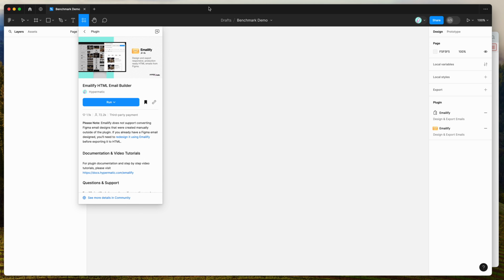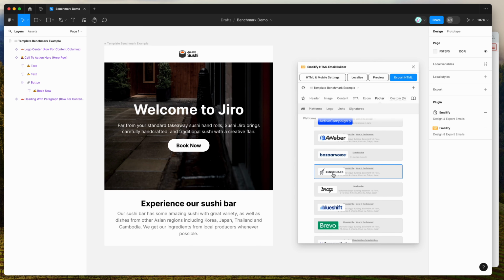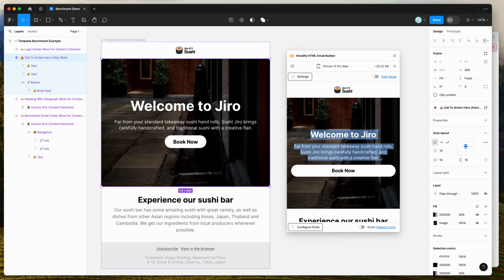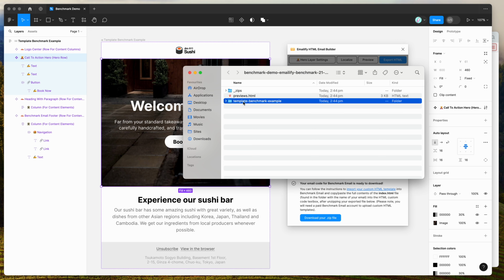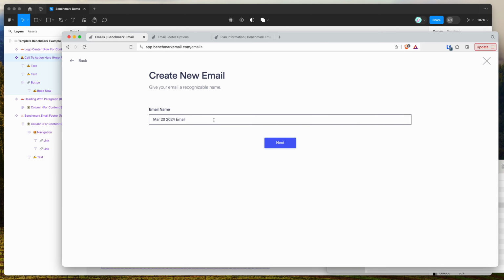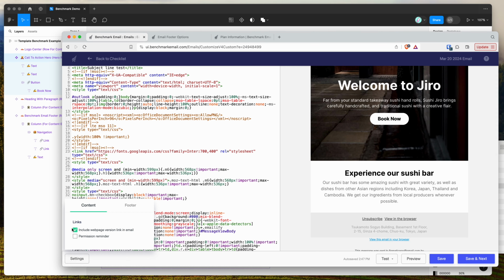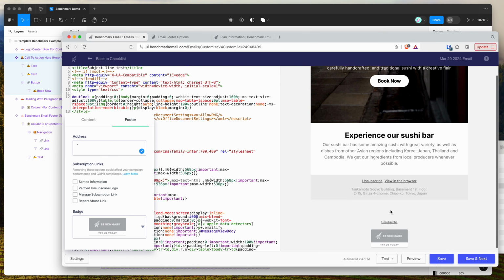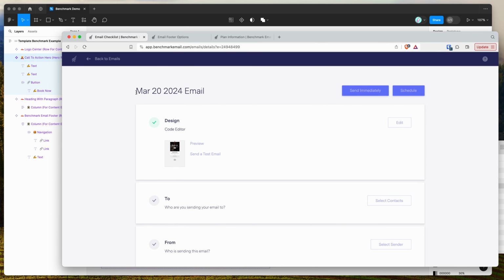Figma Tutorial: Export HTML emails from Figma to Benchmark Email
This video tutorial is a complete step-by-step guide showing you how to upload HTML emails from the Figma Emailify plugin to Benchmark Email